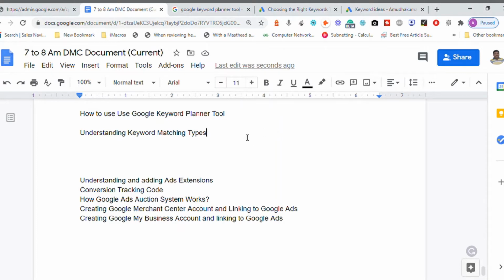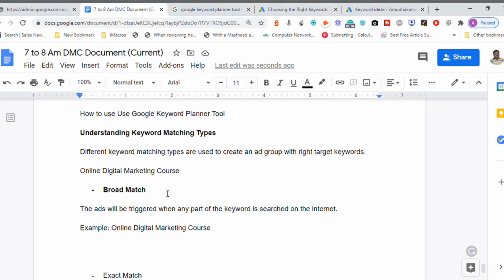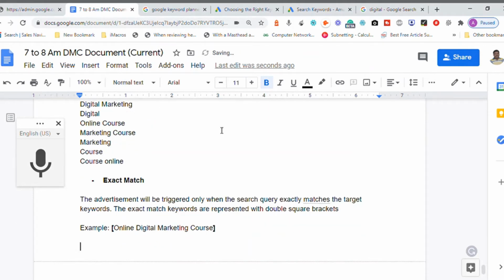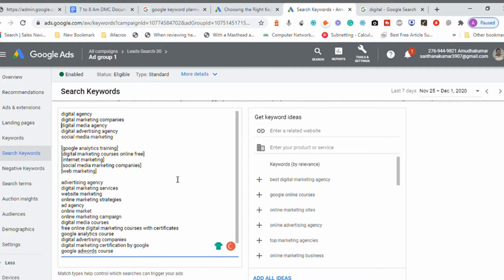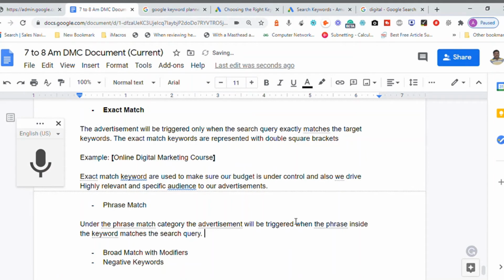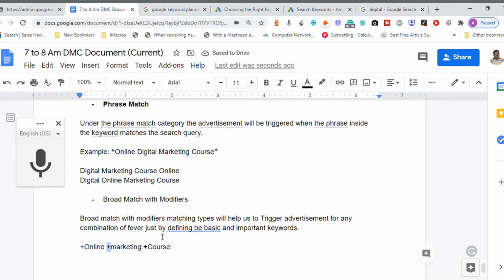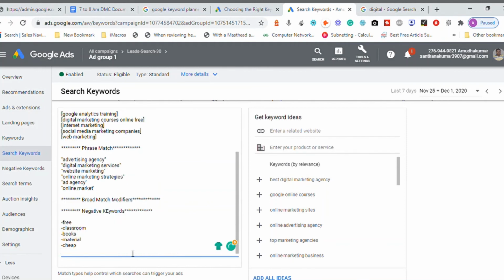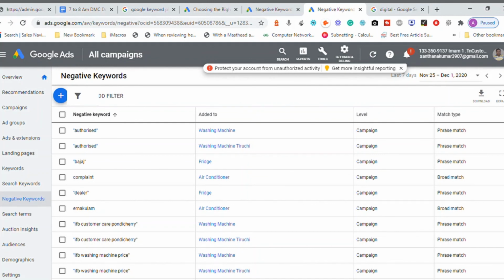22 Understanding and Implementing Keyword Matching Types in Google Ads